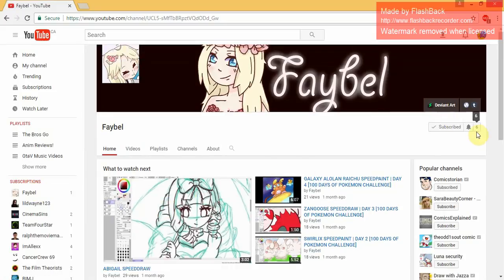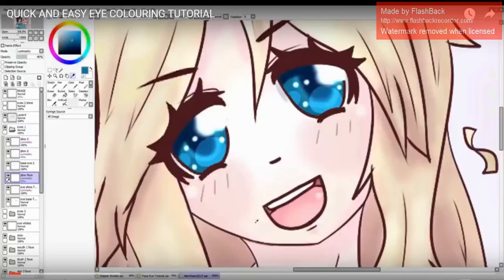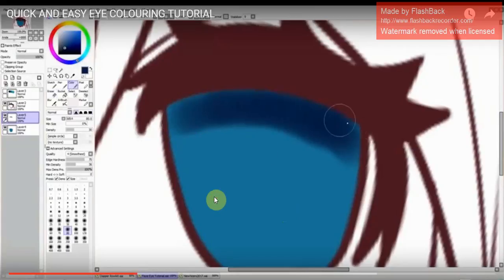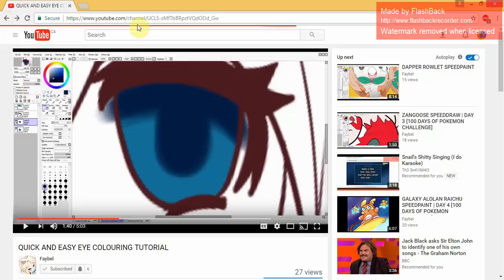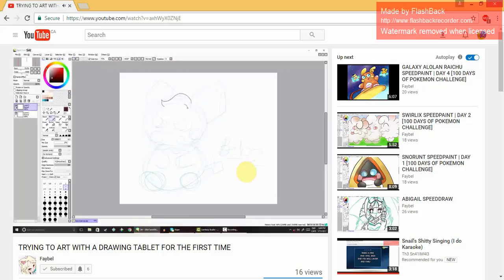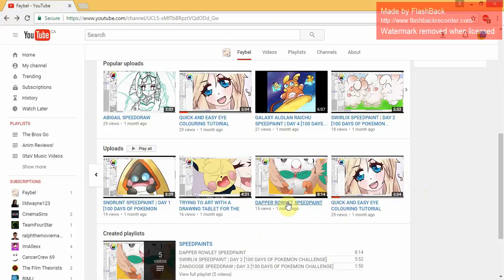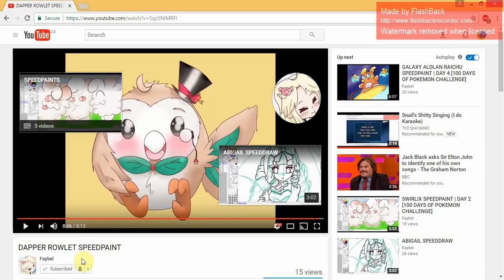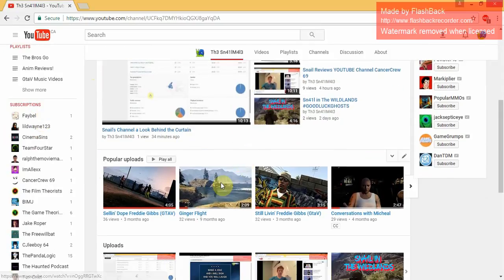Snail Reviews Youtube Channel FAYBEL!